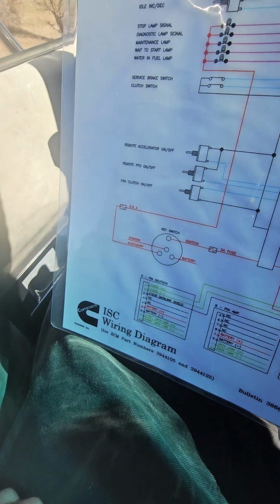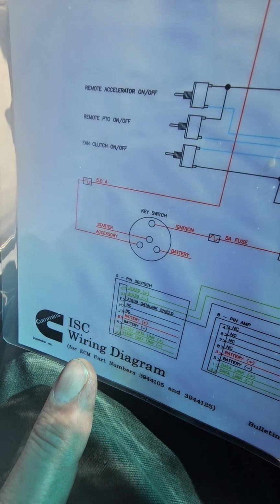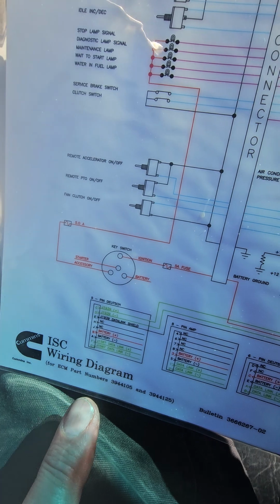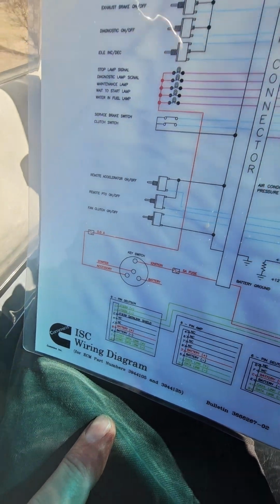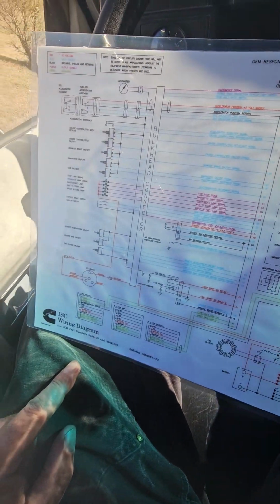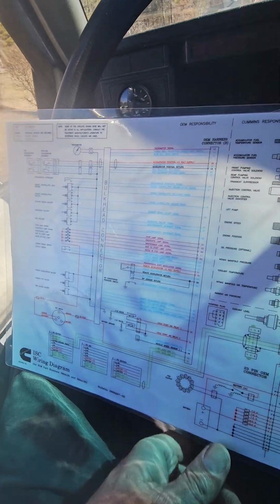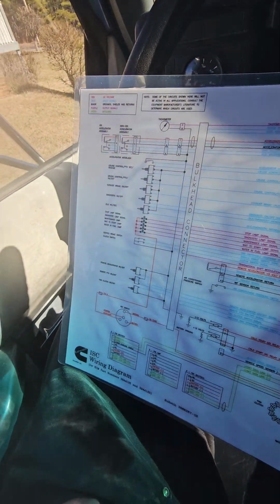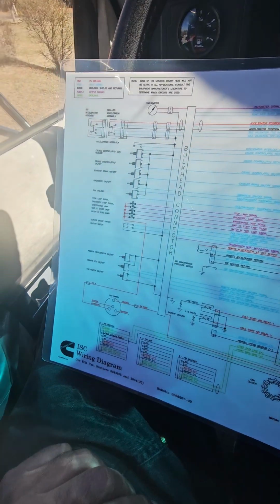1 of 3 - Voltage Drop - Cummins ISC 8.3 - CAPS INJECTOR PUMP 3/4 volt difference is HUGE!!!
Load testing for voltage drop. We've got one circuit 3/4 of a volt lower than battery voltage.